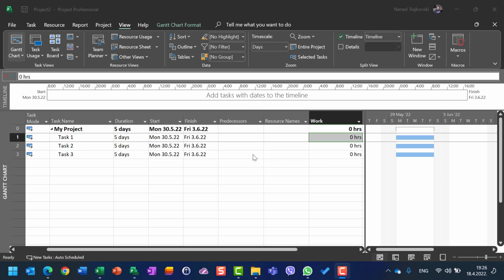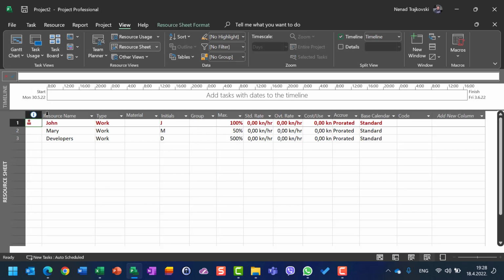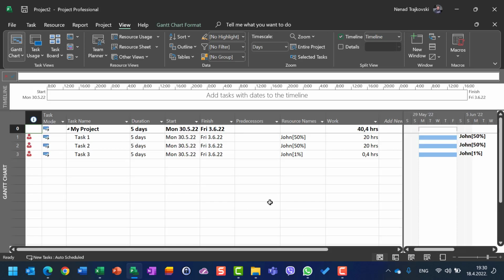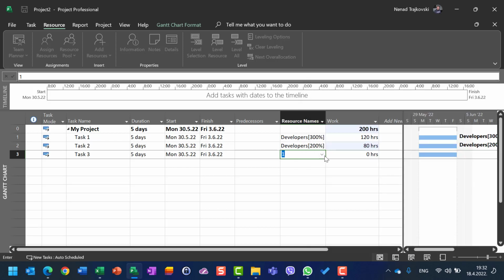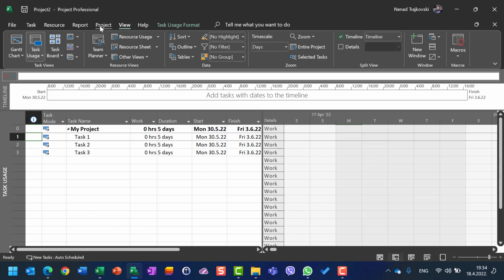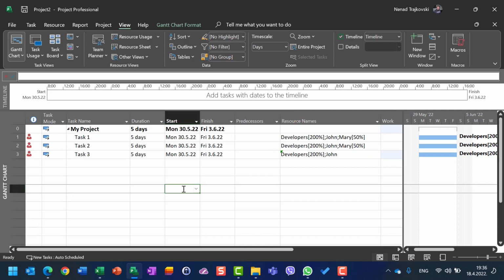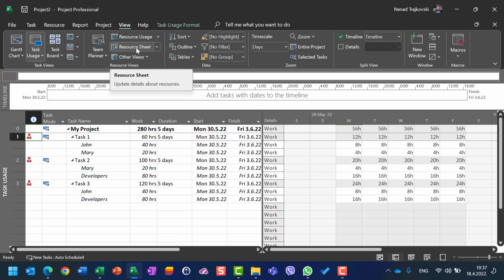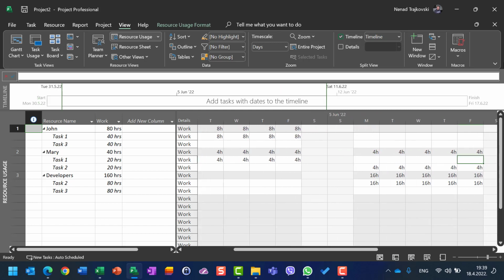31. Resource overallocation - Microsoft Project Online Desktop Client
Learn about Resource overallocation using Microsoft Project Online Desktop Client